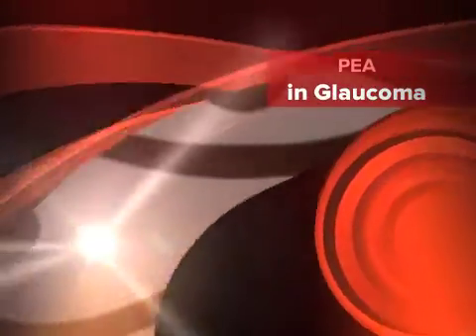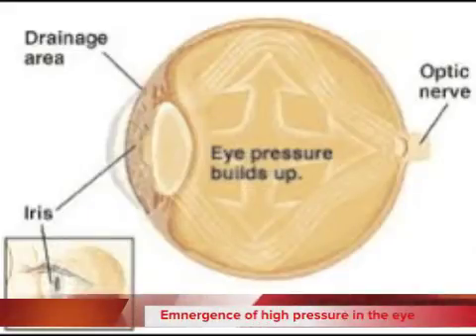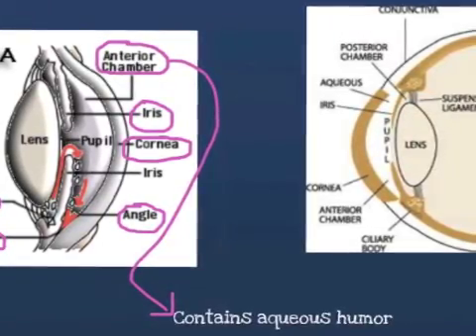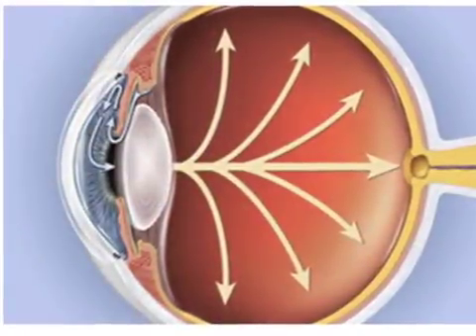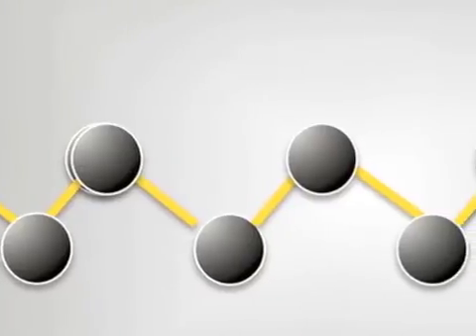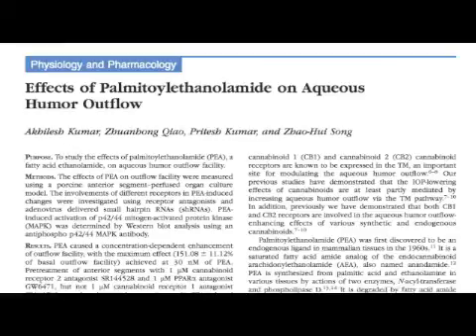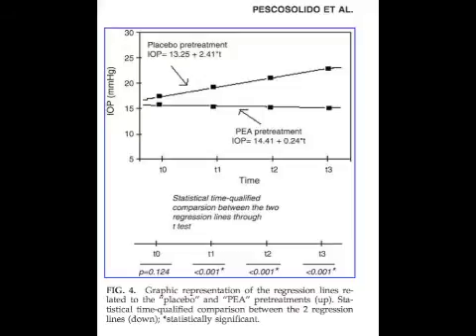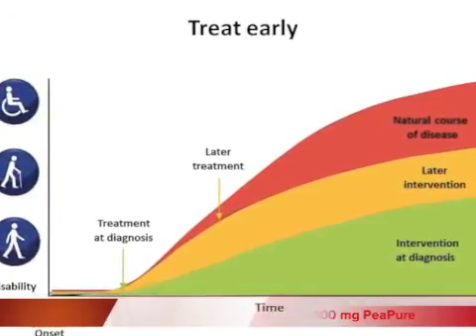PEA in Glaucoma: Natural treatment is possible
Natural treatment of glaucoma with supplement palmtioylethanolamide: lowers intraocular pressure and protects the retina cells. Glaucoma can be treated naturally with the supplement palmitoylethanolamide. Early treatment might even reduce needs for operation and eye-drops.

New research points out palmitoylethanolamide has a dual action in glaucoma:

1. It reduces high eye pressure by promoting fluid flow out of the eye, and

2. PEA protects nerve cells and retina cells via its neuroprotective and reparative properties.

In the Youtube the essence of the natural treatment of glaucoma with palmitoylethanolamide has been summerized.